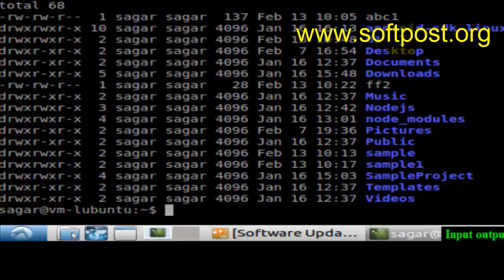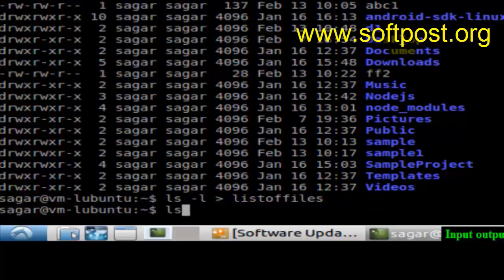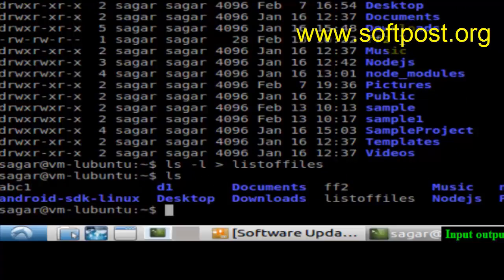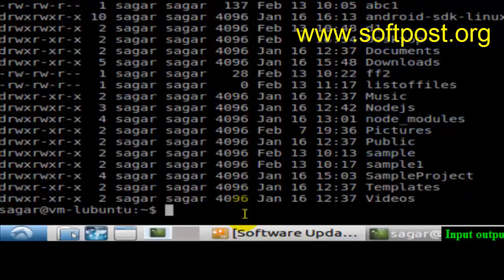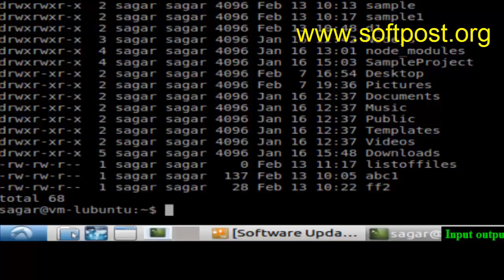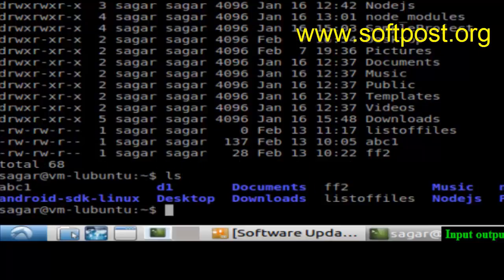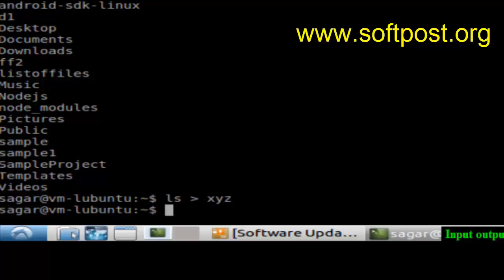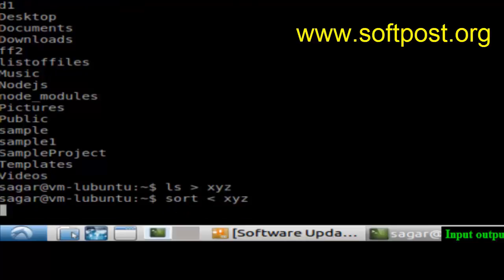Input output redirection in Mac OS X Terminal